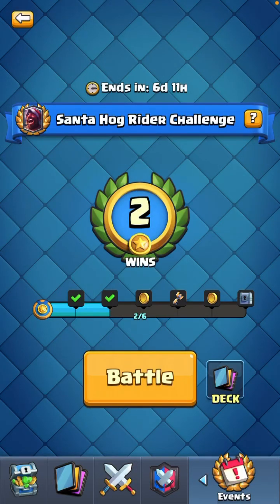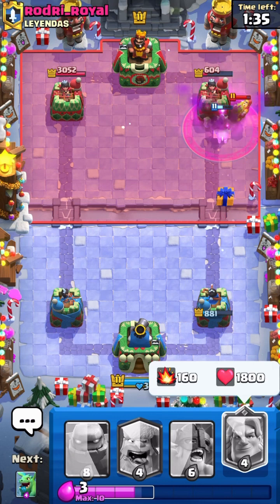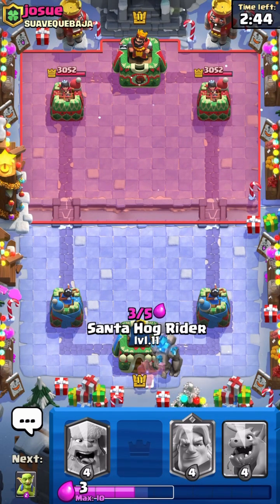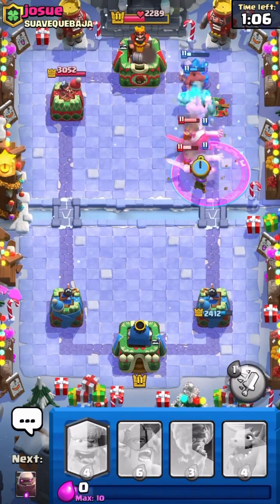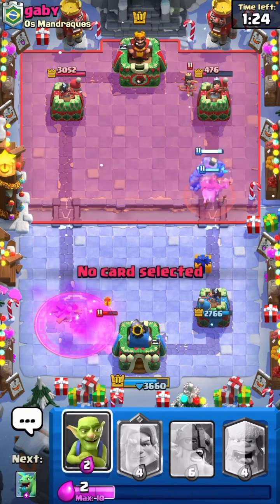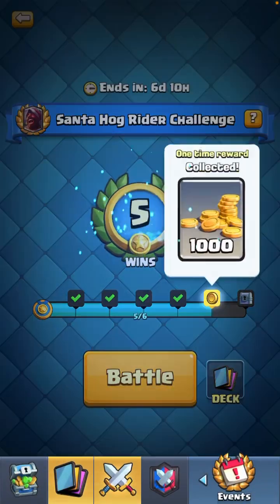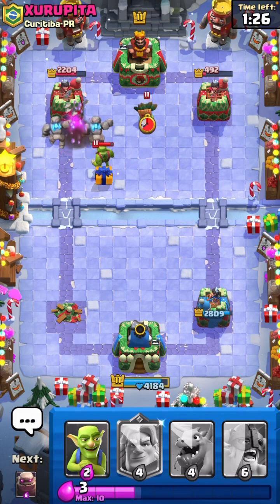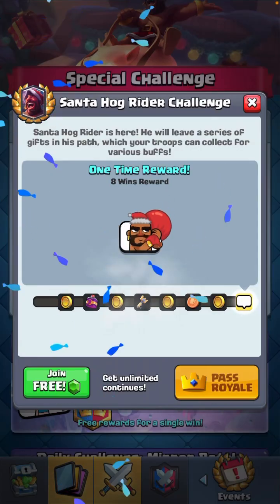How to Win the Santa Hog Challenge in Clash Royale (Best Deck)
I show you the best deck and how to play it for this crazy challenge!

Make sure to like and sub to not miss out on more tutorials!